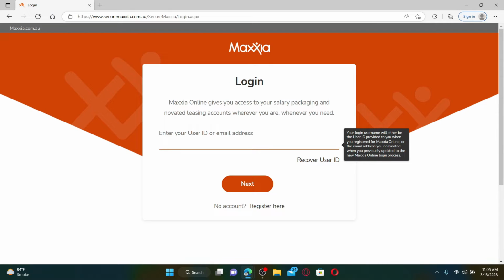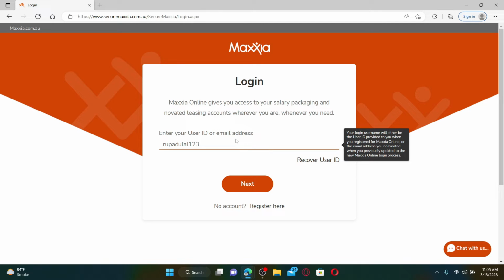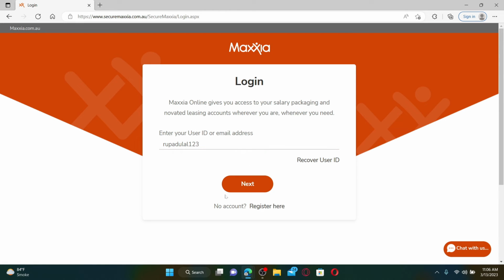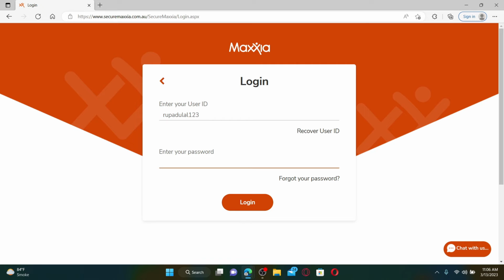How to Login to Maxxia Account Online 2023?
In this tutorial, we will guide you through the process of logging in to your Maxxia account. We'll show you how to navigate to the Maxxia login page, enter your username and password, and access your account information. Whether you're a new or existing Maxxia customer, this tutorial will help you get started with managing your account online.